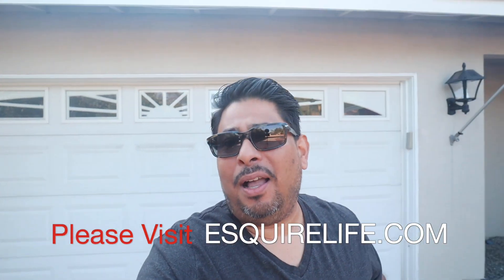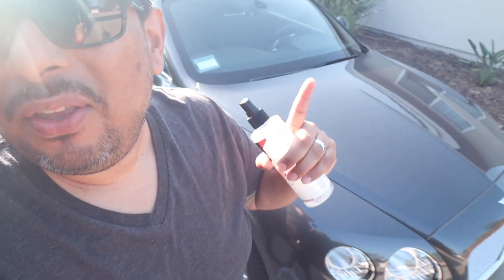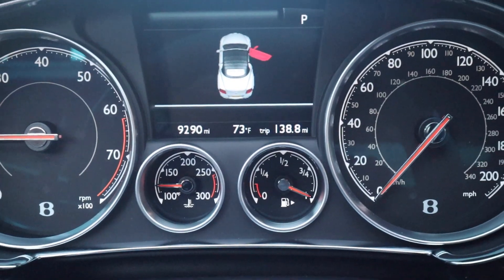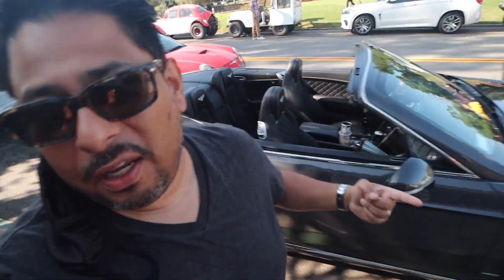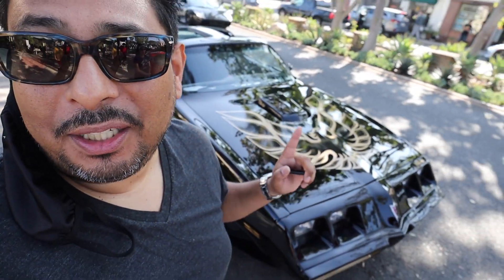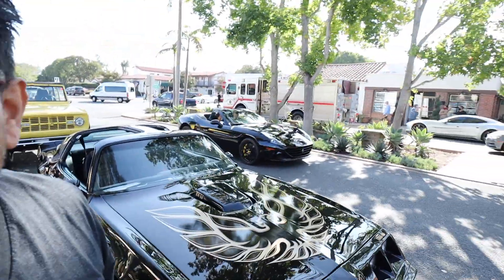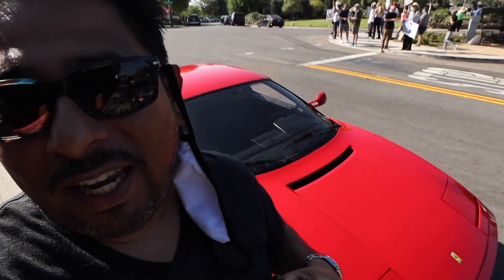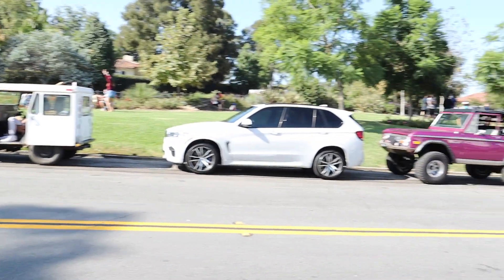Cars and Coffee in my Bentley GTC while wearing my Rolex DateJust 2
Thank you to all my subscribers, I appreciate the support for my passion of watches and cars.  I hope you enjoy my story and this video.

If you want to read more about me and EsquireLife.

ROLEX DATEJUST II REVIEW

PHANTOM PROTECT LUXURY WATCH GUARD
If you're interested in purchasing and learning more about Phantom Protect Luxury Watch Guard visit:

I came up with a way to prevent scratches on my Rolex Submariner Two Tone.  I call it Phantom Protect Luxury Watch Guard.

This will prevent any future scratches from occurring.  I do recommend do this when you first purchase your watch to protect that original factory finish.

Or if your watch is already scratched, getting it polished and then do this process.

Ruben at EsquireLife.comRolex DateJust Two Watch Review. Including unboxing my Rolex Watch with photos and detailed review of my trip to purchase this new Rolex DateJust Two Watch.

Details of my Rolex DateJust II Review: Date Reference 116300 featuring smooth bezel. This Rolex DateJust Two watch has a stainless steel design.  If you love Rolex watches, this is a must buy purchase because it pairs perfectly with Business suit or Casual Wear.

Purchase price of the Rolex DateJust Two $7350.00

The Rolex DateJust II is a watch every man should own. I do recommend going and seeing this beautiful time piece. Even if you don't purchase it, at least try it on your wrist. You will appreciate the Rolex artwork.

Quick Info about the Rolex Submariner Watch:
MODEL CASE
Oyster, 41 mm, steel

DIAMETER
41 mm

MATERIAL
904L steel

BEZEL
Smooth

WINDING CROWN
Screw-down, Twinlock double waterproofness system

CRYSTAL
Scratch-resistant sapphire, Cyclops lens over the date